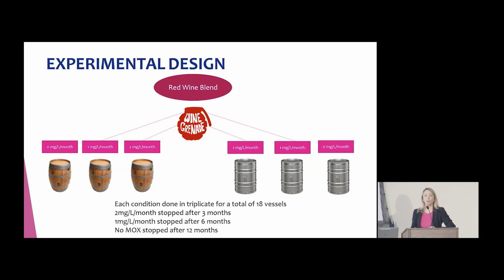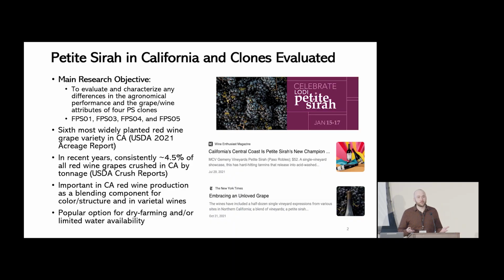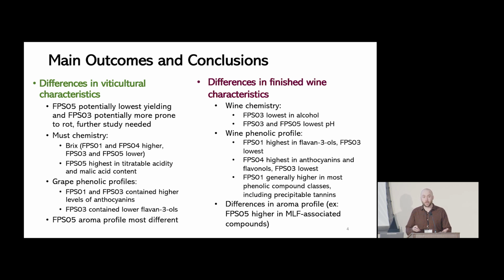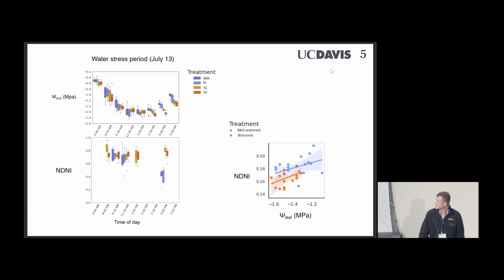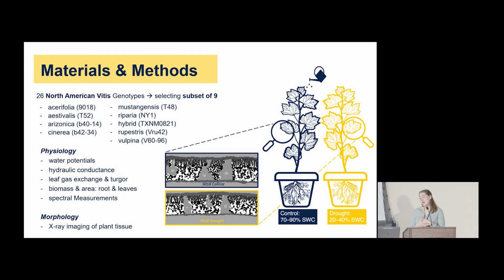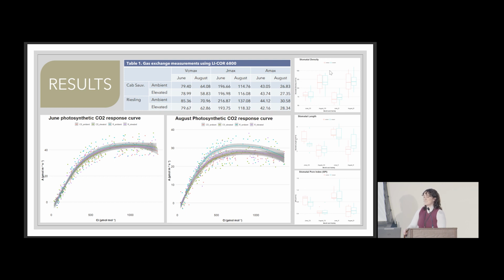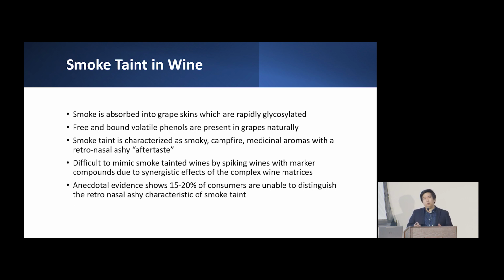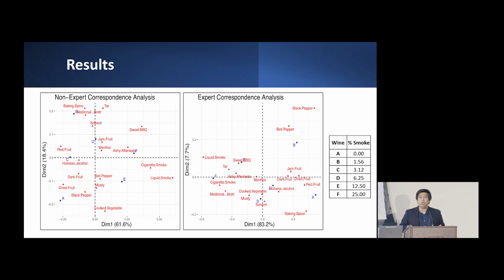Recent Advances in Viticulture & Enology - Flash Talks - March 15, 2023